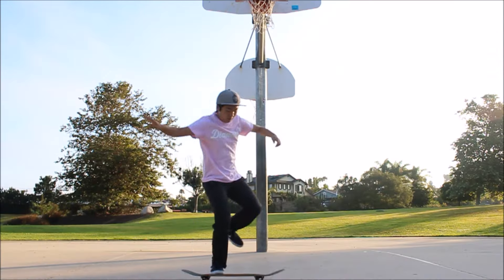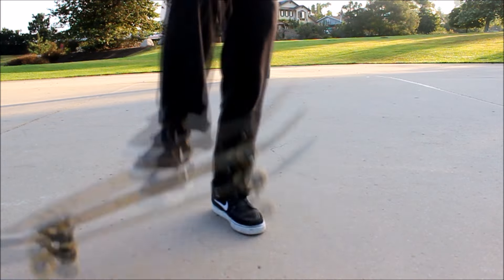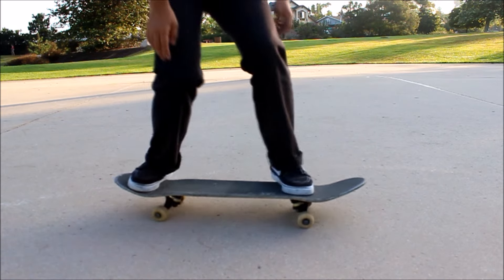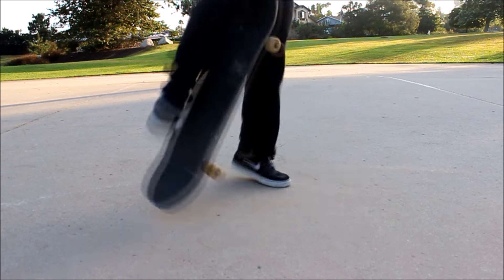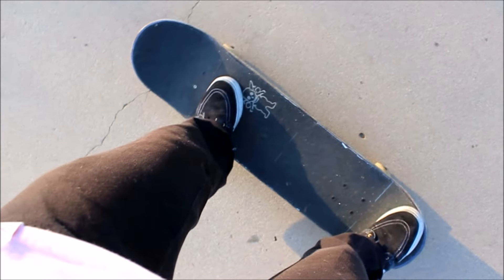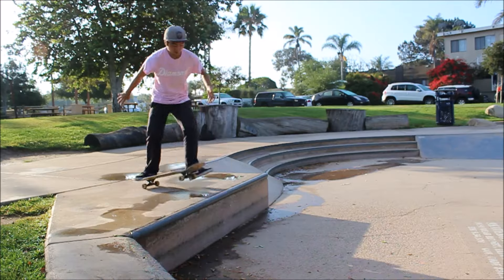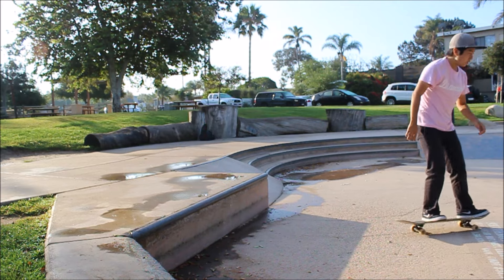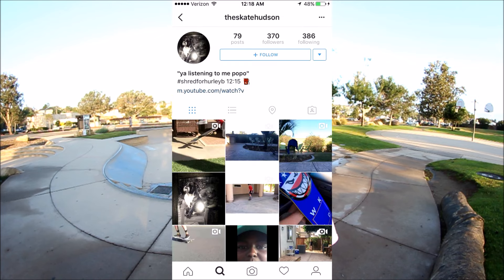HOW TO NO COMPLY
Here's one of my first trick tips on my channel. In this video I teach you guys how to no comply on a skateboard. I hope this video helps. This was one of the higher requested trick tip videos and with some others, but I'm not the best with making trick tip videos, so I don't know if I'll film more. Thanks yo!

To get an Instagram shout out: Answer the question below in the comments and leave your Instagram username.

How good are you guys at skating? Should I keep doing trick tips, if so, which tricks should I make a trick tip on?